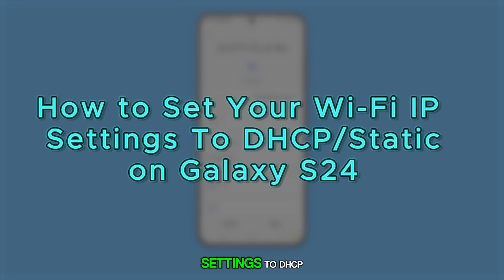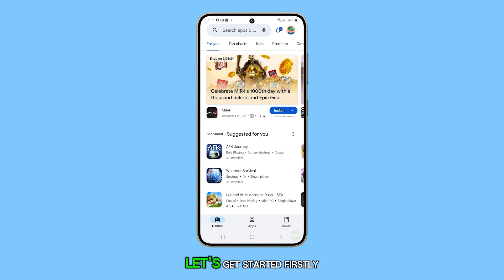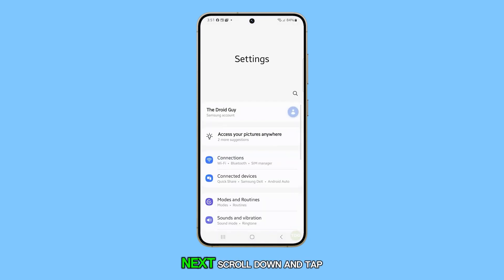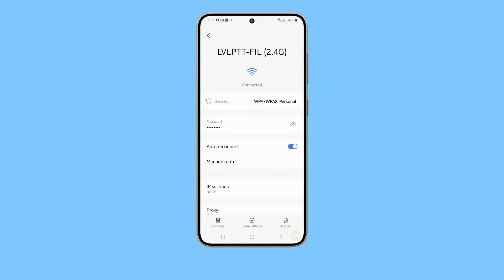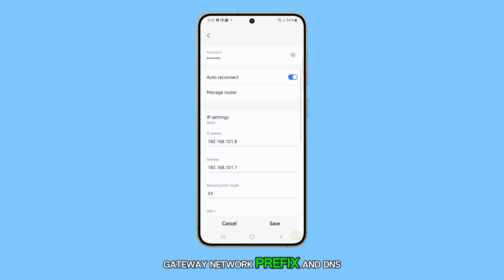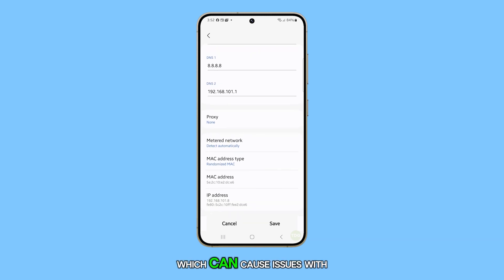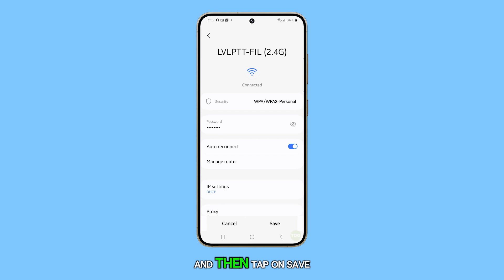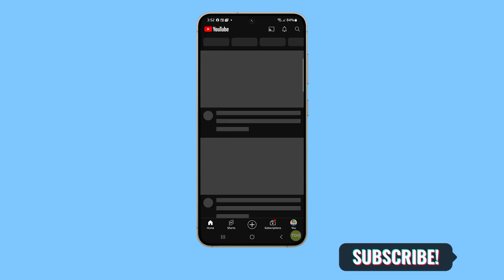How to Set Your Wi-Fi IP Settings To DHCP/Static on Galaxy S24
Want to manage your Galaxy S24's network connections better? This video shows you how to switch between DHCP and Static IP settings. DHCP allows automatic configuration, while Static lets you manually set the IP address to avoid conflicts or set up a local server.  Follow along to learn how to adjust your settings in just a few steps!